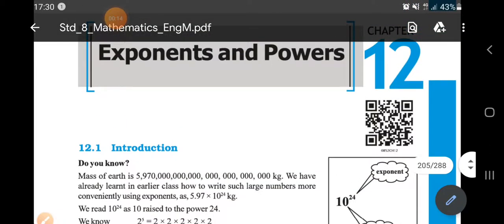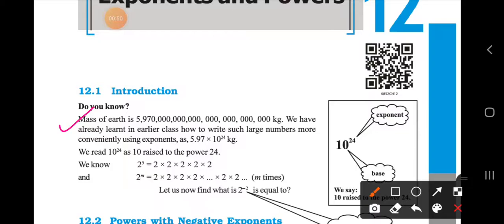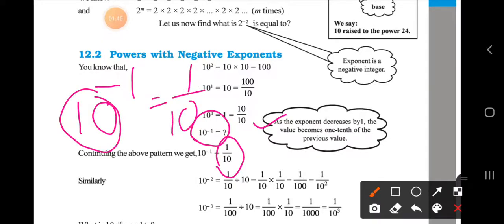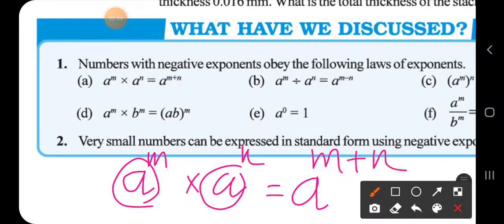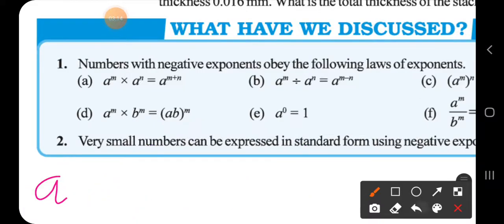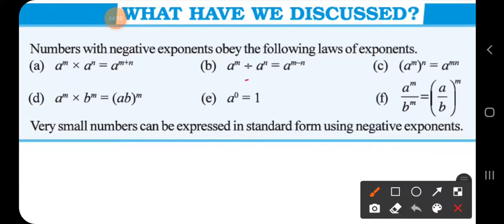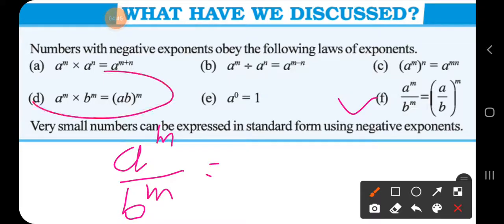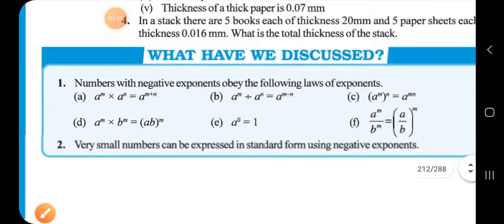Maths 8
MATHS